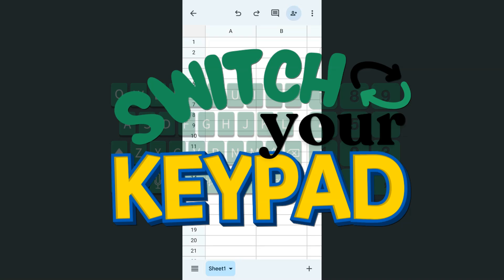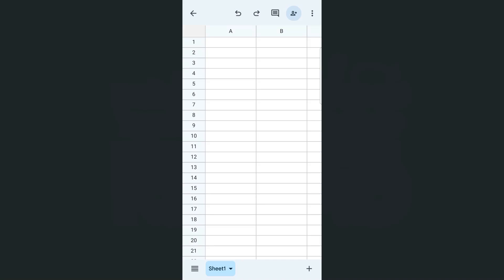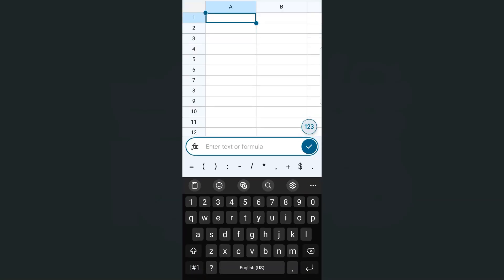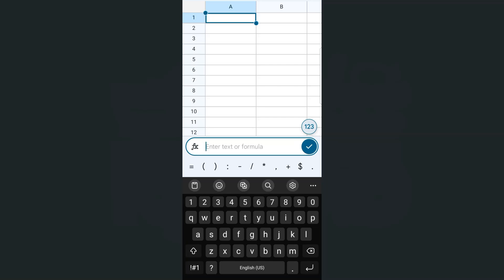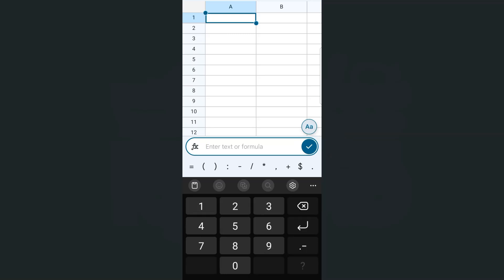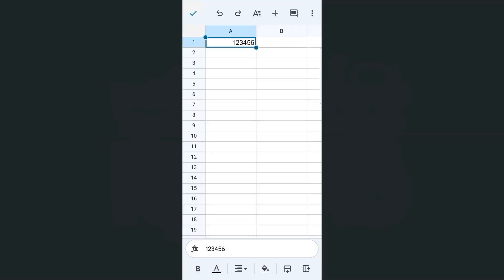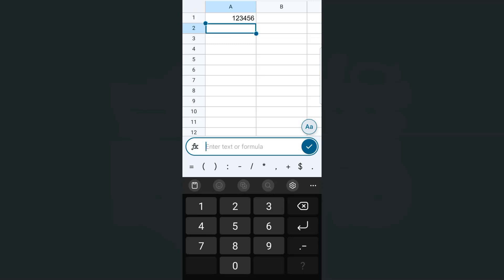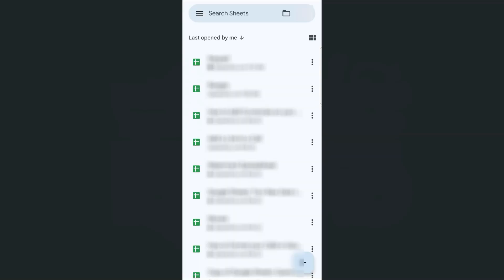How to Switch your Keypads in Google Sheets Mobile (iPhone & Android)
In this video, learn how to switch your keypads in Google Sheets Mobile!

Whether you're entering numbers, formulas, or text, changing your keyboard can make data entry faster and easier. I'll walk you through the steps to toggle between different keyboard options, including numeric and standard layouts, to improve your efficiency. This quick tutorial is perfect for anyone looking to optimize their workflow in Google Sheets on a mobile device. Watch until the end for helpful tips to make spreadsheet editing smoother and more convenient.